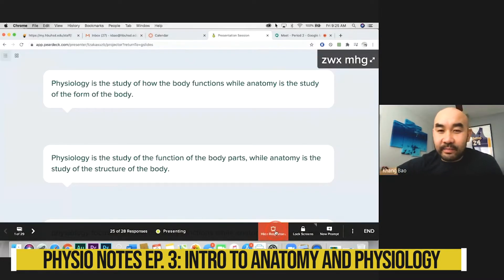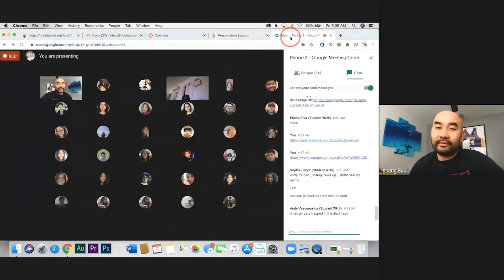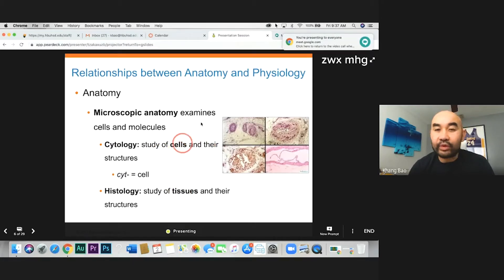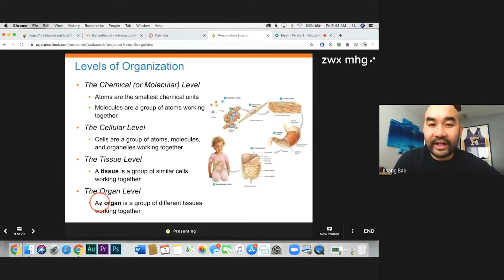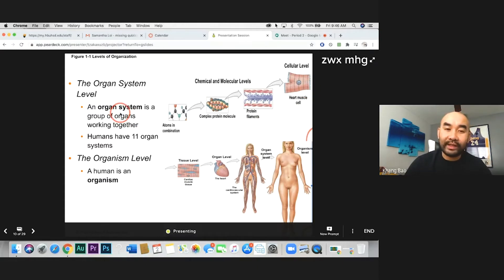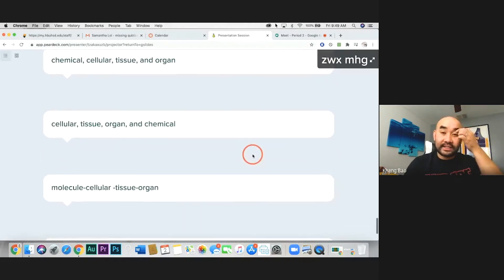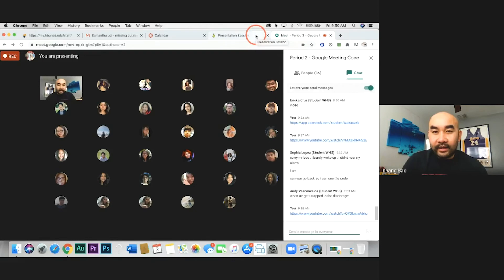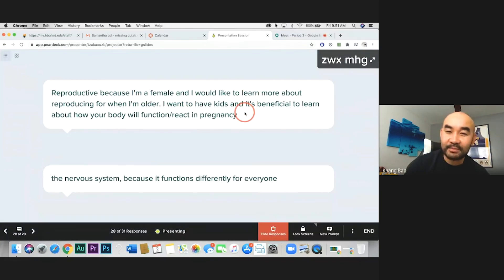Physio Epi. 3 Notes Overview of Anatomy and Physioology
For distant learning purposes...